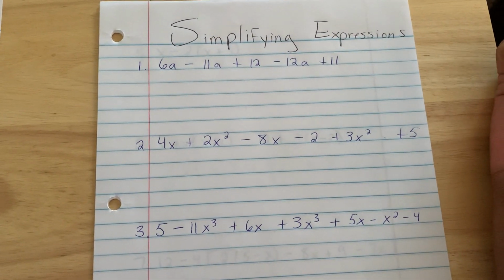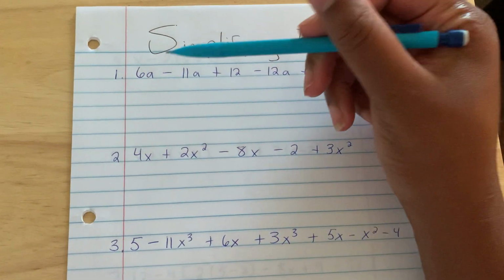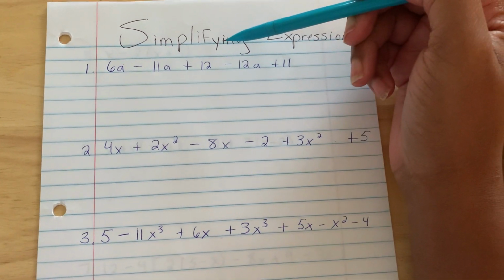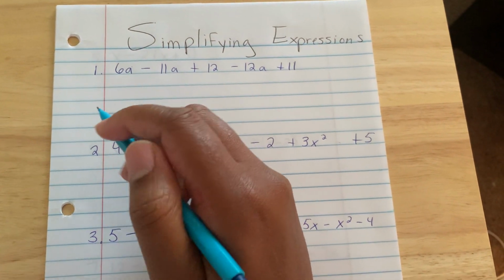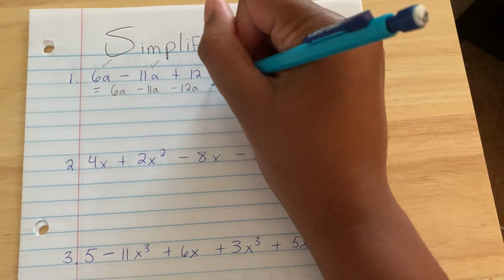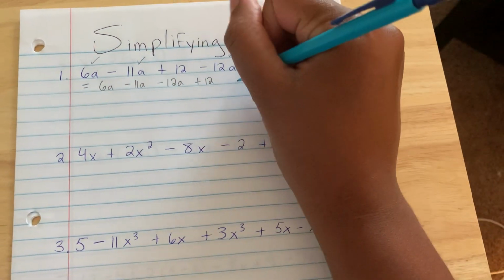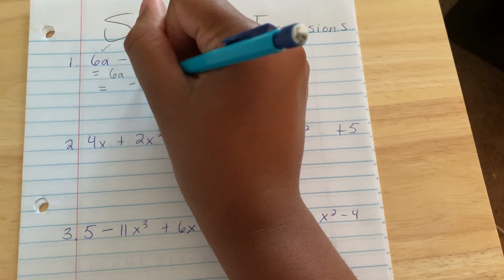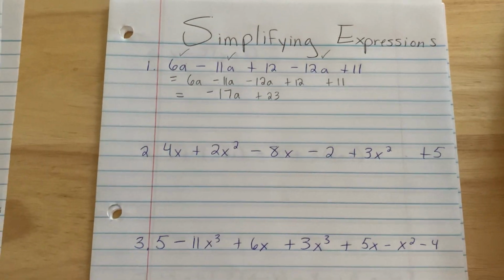Simplifying Algebraic Expressions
Here are ten problems showing how to simplify various types of algebra expressions.